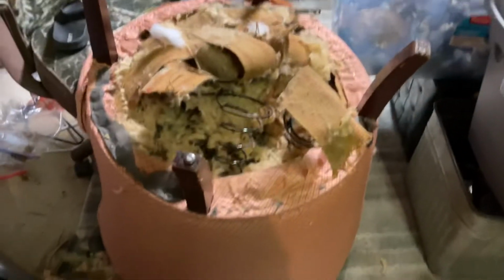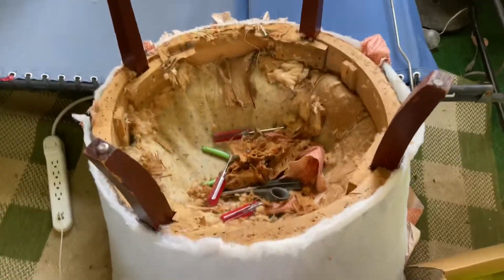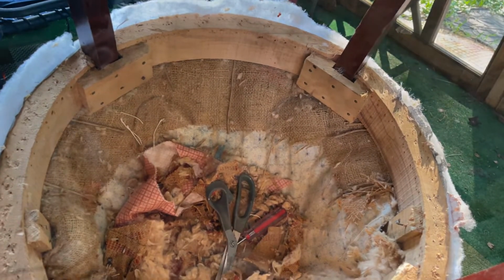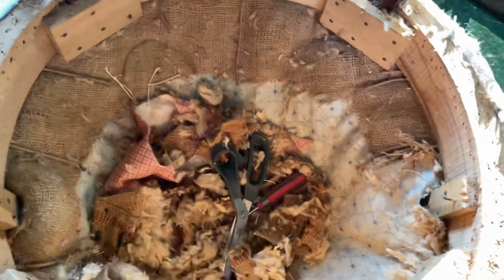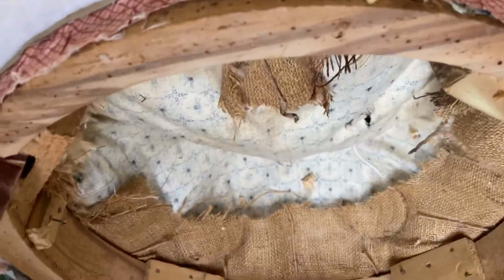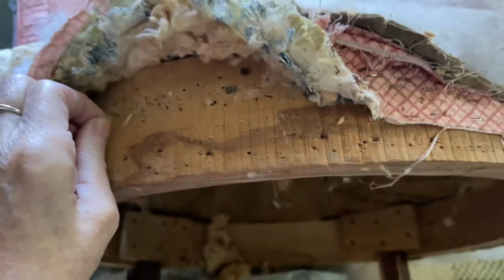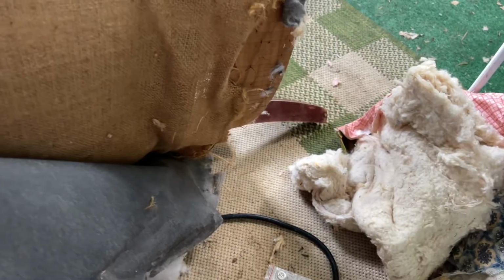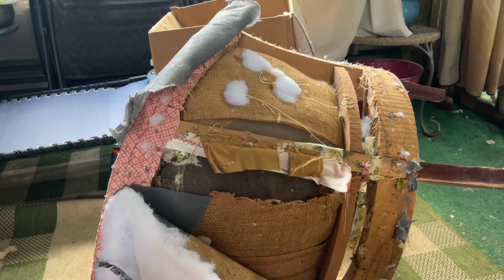Deconstruction and transformation of a very old chair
I take an old outdated chair that has many layers of upholstery and deconstruct it all over from the frame to recover it and make it updated.  It was a long hard job took me weeks but I was proud of my work and the fact that I saved it from the trash.  I covered it with vintage chenille bedspreads after I filled the bones with fiber to give it a soft seat and back.